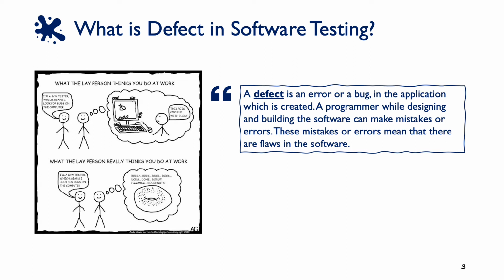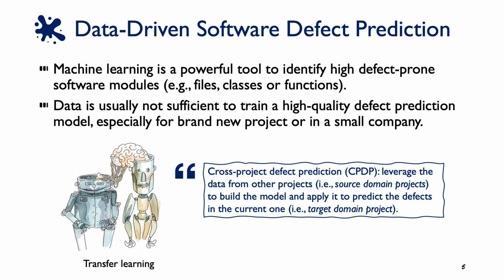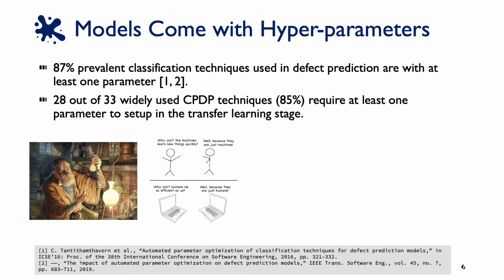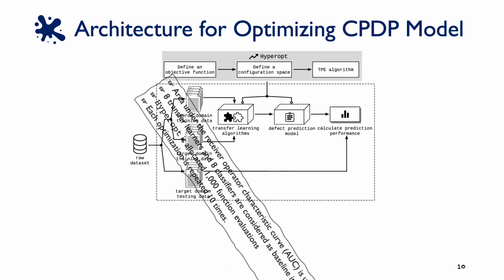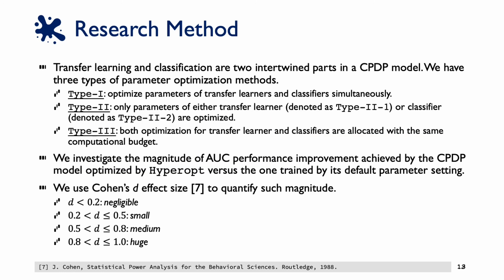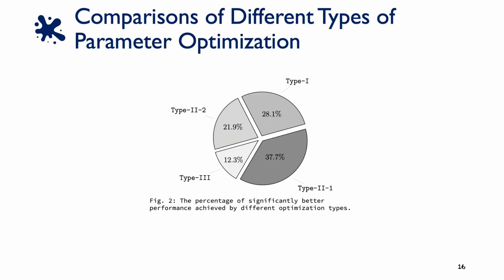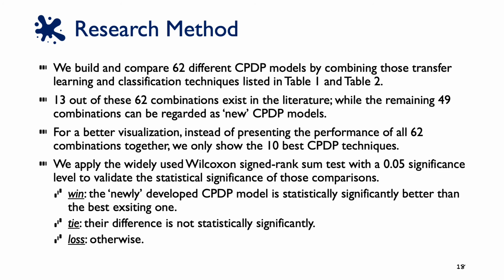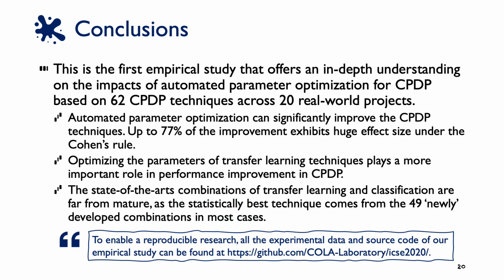Understanding Automated Param. Optimization on Transfer Learning for Cross-Project Defect Prediction